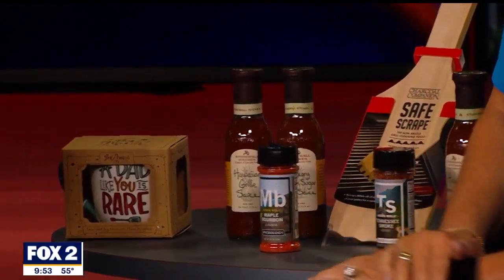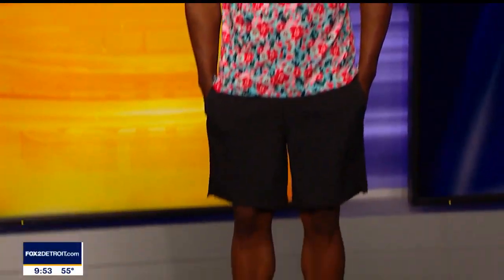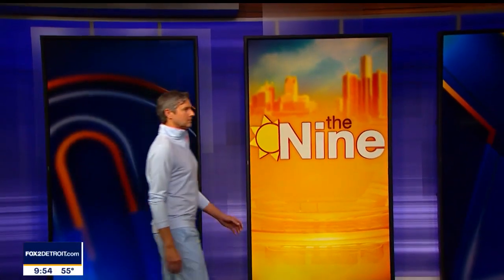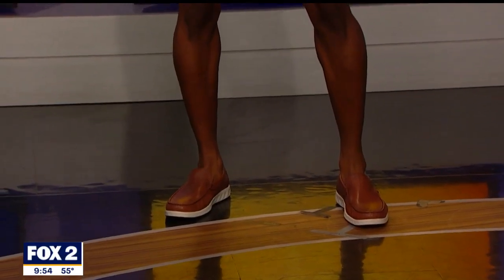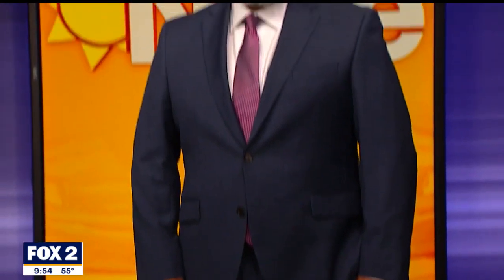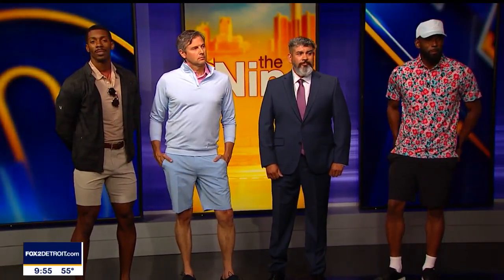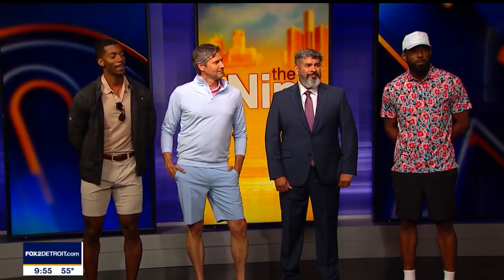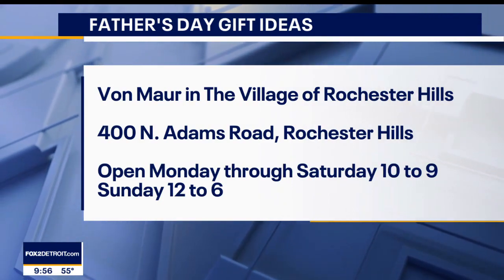Father's Day gift ideas from Von Maur | The Nine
Father's Day is just around the corner, and if you're still searching for the perfect gift for the dads in your life, look no further! The Von Maur of Rochester Hills has joined The Nine to bring you the ultimate guide to Father's Day gifting.

Watch The Nine on FOX 2 News Morning every weekday starting at 9am.